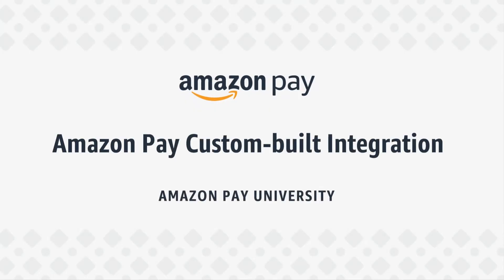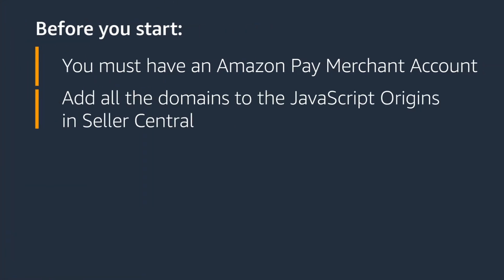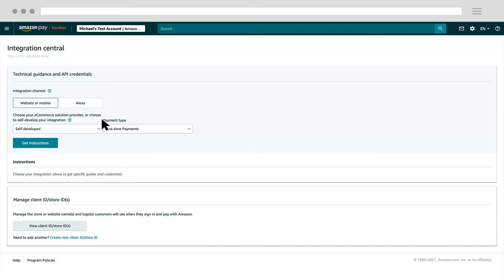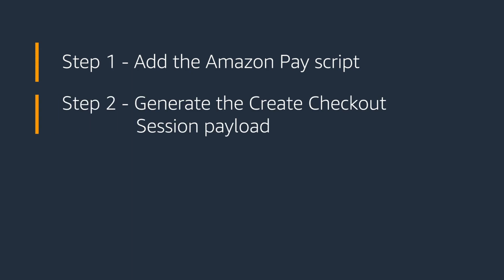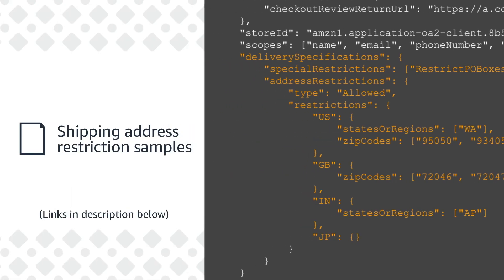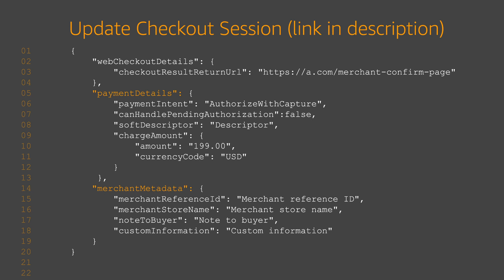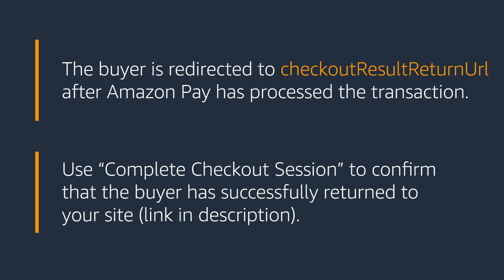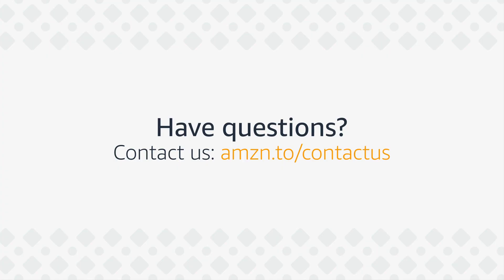Amazon Pay Custom-built Integration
This video will show you the steps to get a custom-built integration with Amazon Pay. At the end of this video, US merchants will be able to add Amazon Pay to their website. This video is for developers who are building a custom-built integration for Amazon Pay and their business site. It is not for developers working with an external e-commerce provider.

Help Content
• Github link for Amazon Pay SDKs
• Checkout session guide
• Shipping address restriction samples

• Creating a client ID or Store ID in Seller Central
• Creating a test buyer account in sandbox